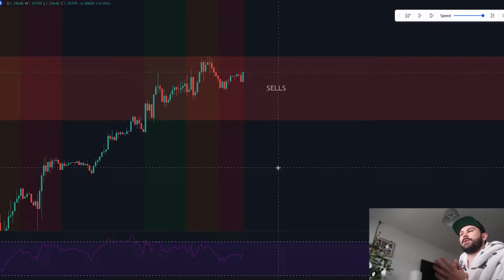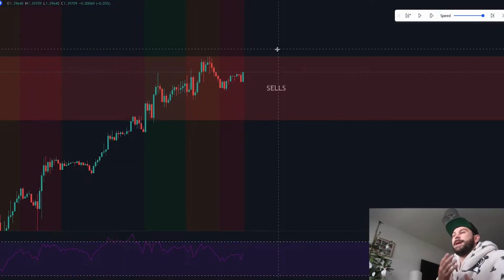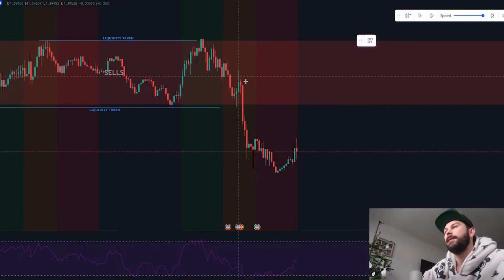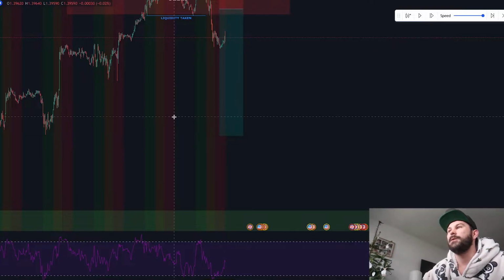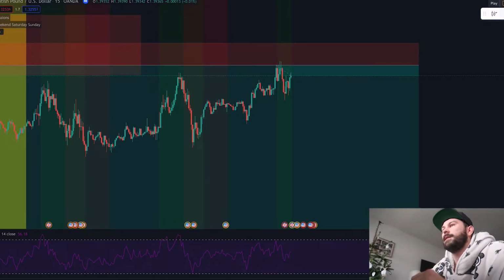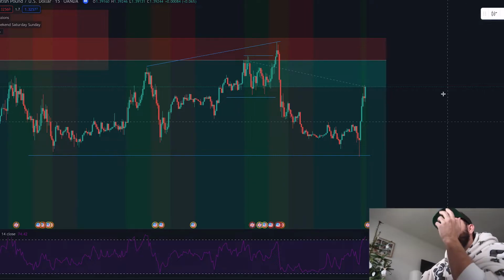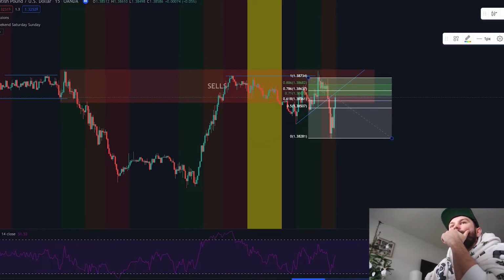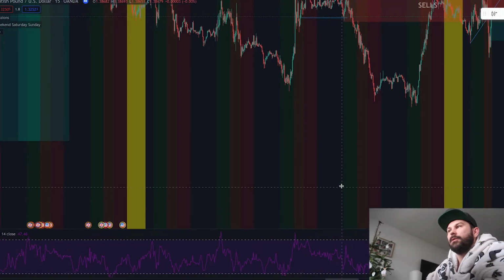HOW I LIKE TO BACKTEST | Prepping for 2022!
Let me know what you think of my backtesting guys and let me know what you are doing to prepare for 2022.